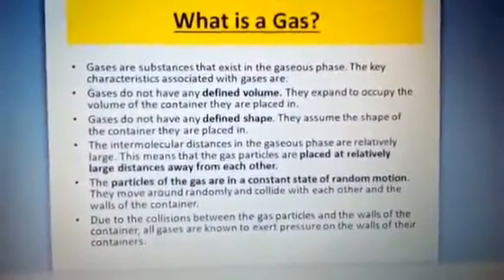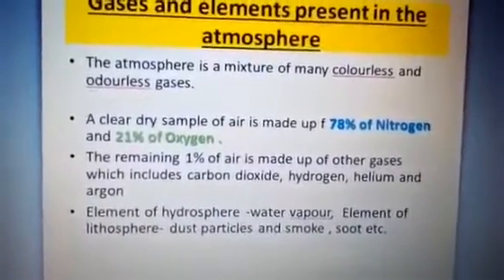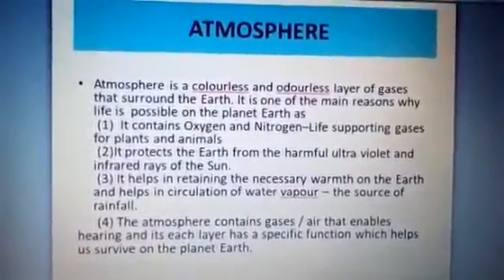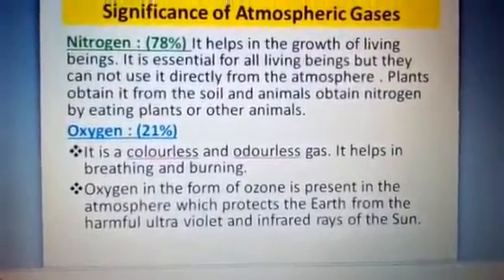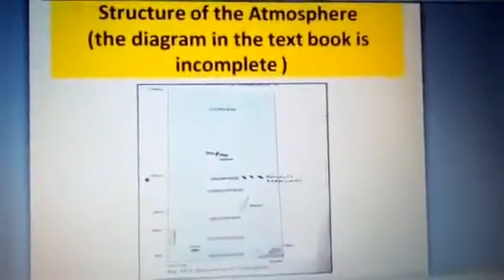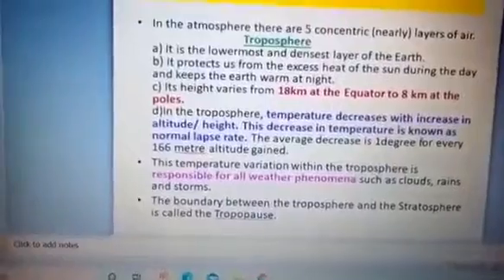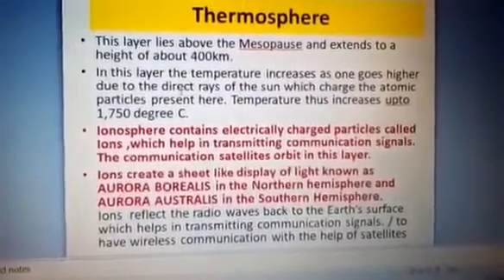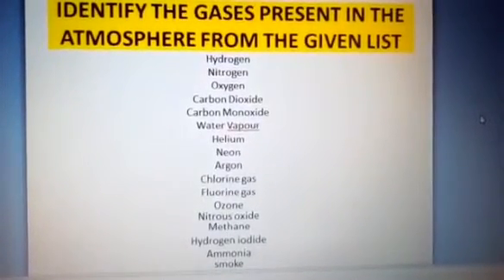Revision- Composition and Structure of the Atmosphere